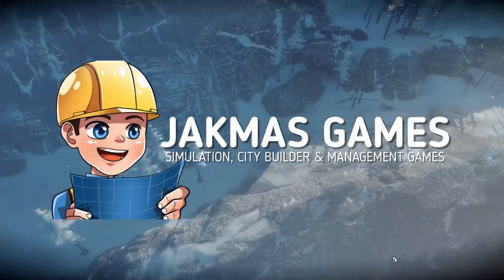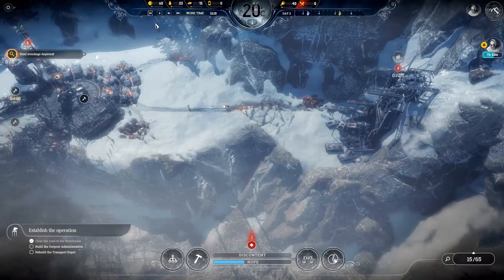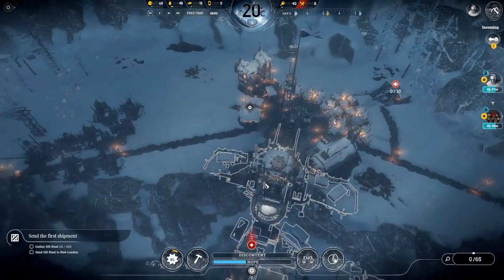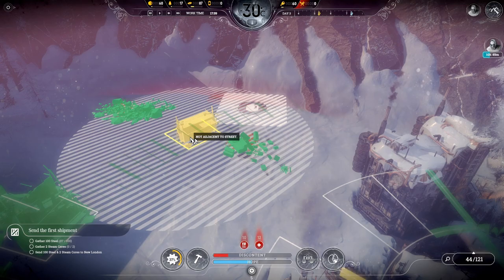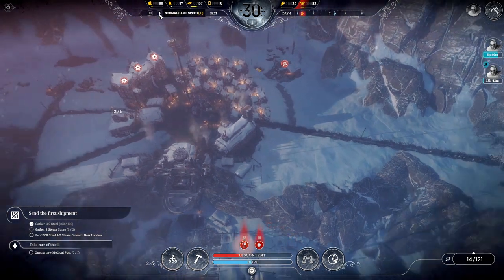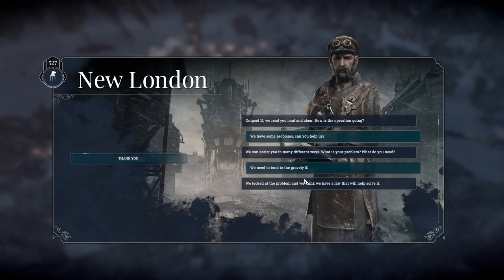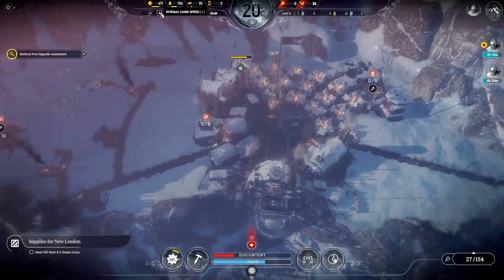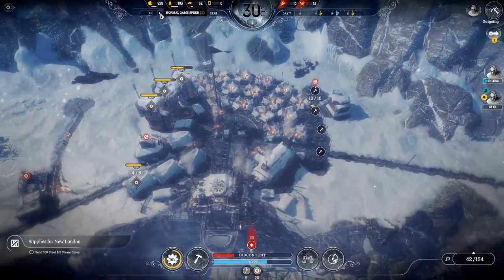Best Starting Strategy | Frostpunk On The Edge (Early Game Tips)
Today I will be showing you my best starting strategy for the new Frostpunk DLC, 'On The Edge'.  These tips will set you up well for the mid and late game.

Assigned as the leader of a newly formed Outpost — settled near the Army Warehouse — you are kept on New London's leash and bound to transfer all your precious findings to the headquarters. At the same time, you have to rely on scarce food deliveries and laws enforced by your supervisor. It's a delicate balance to navigate — each decision introduces new risks and hardships. But as soon the alternate food source is discovered by your scouts, you can start to think about surviving on your own…